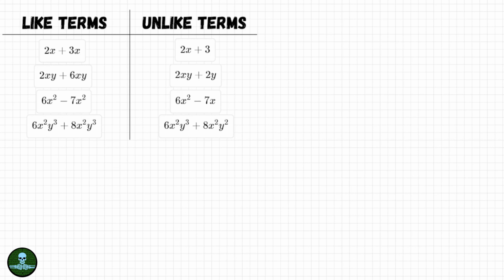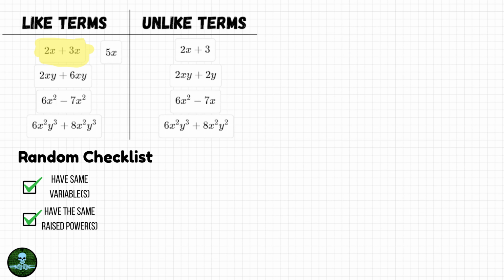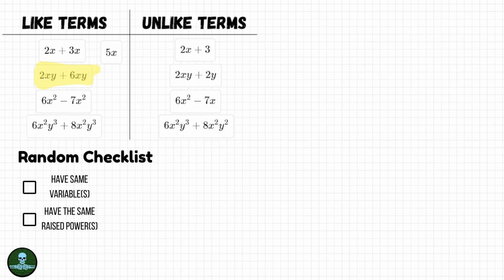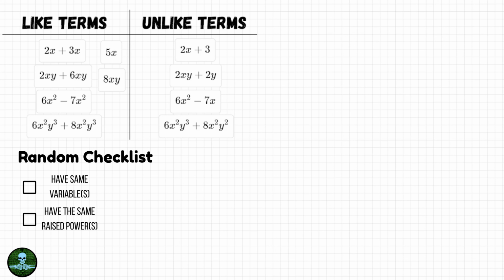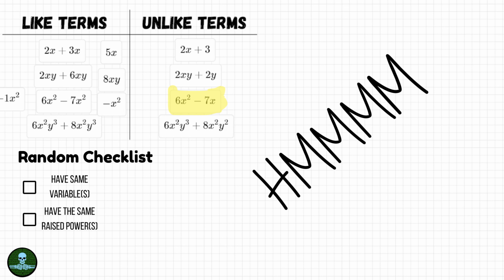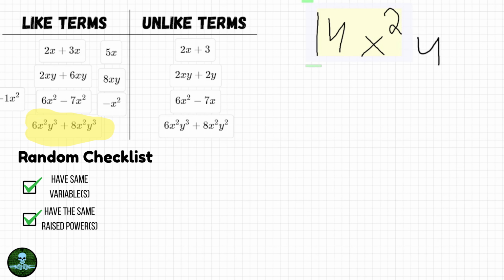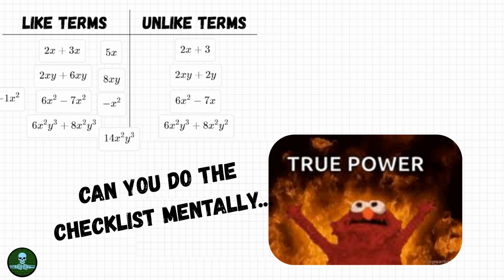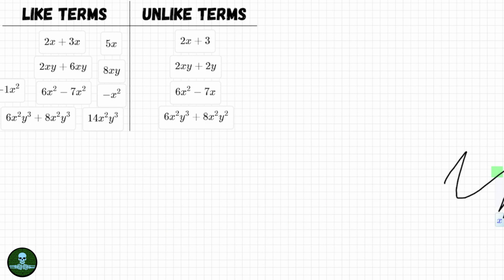Identifying Like Terms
Teaching how to identify like terms. Also, variables and exponents can be swapped between the two terms and still be like terms.